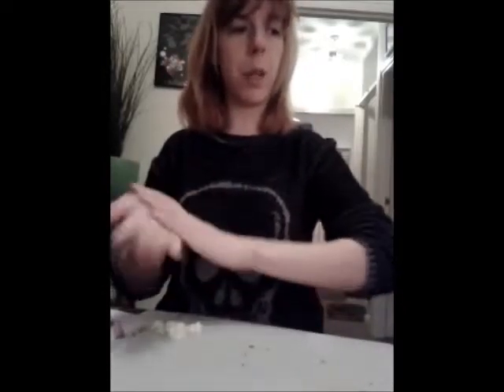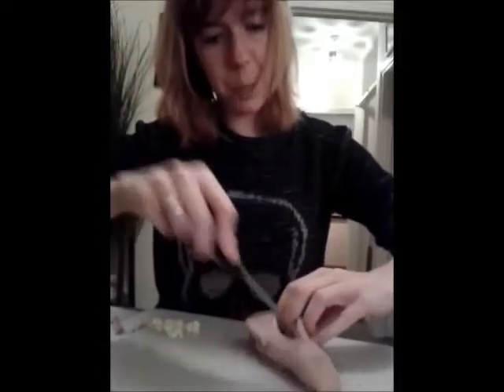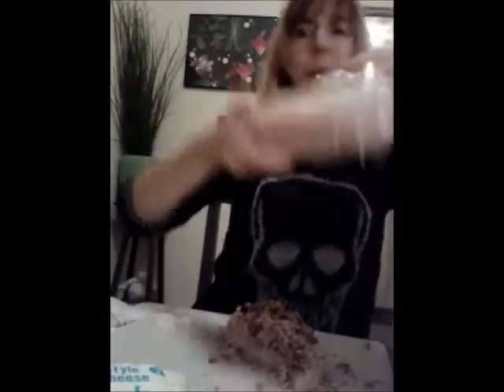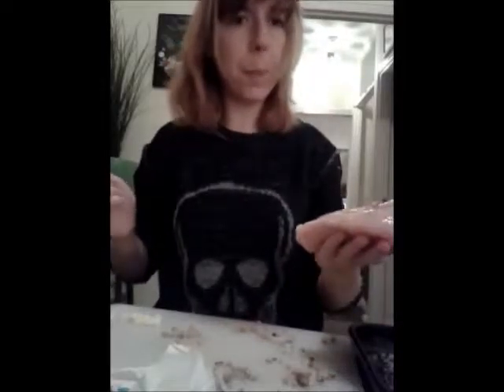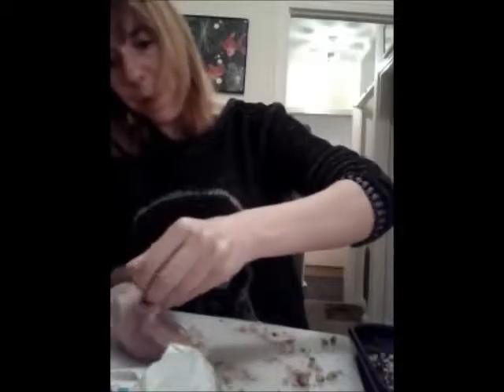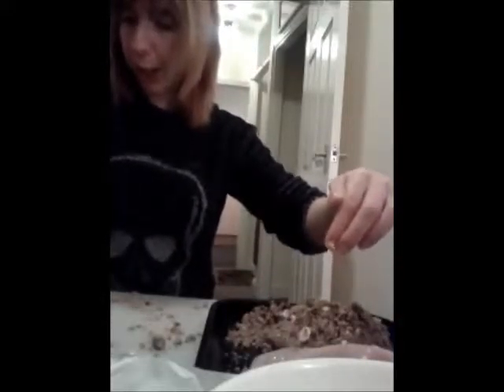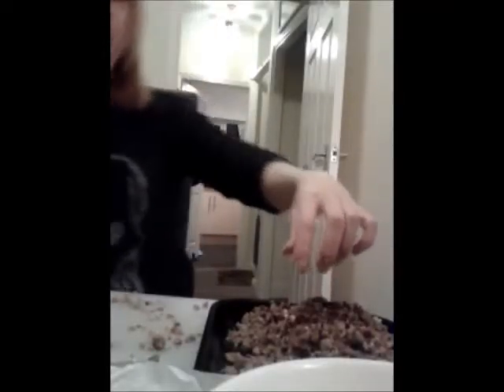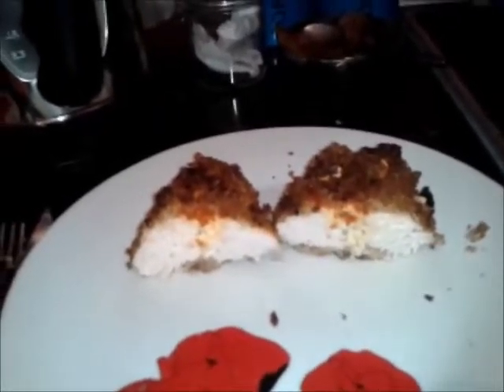Journey of a Lifetime: Chicken Kievs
First off let me apologise for not uploading last week, I was taken on a surprise trip away, which was wonderful!

But onto the video, this time I thought I would show you how to make homemade gluten free chicken kiev's, or at least my version of them, I did not follow a recipe, I just made it up as I went along!!